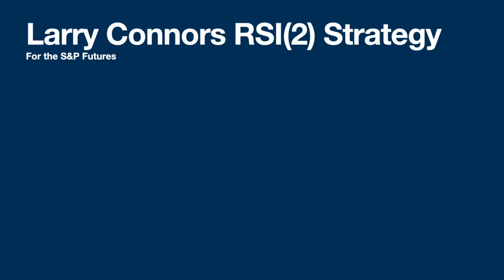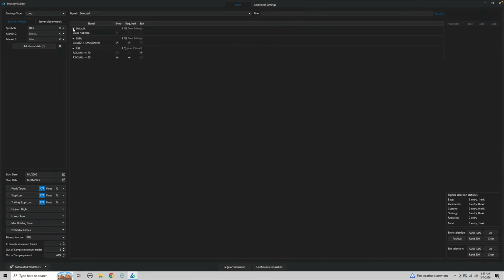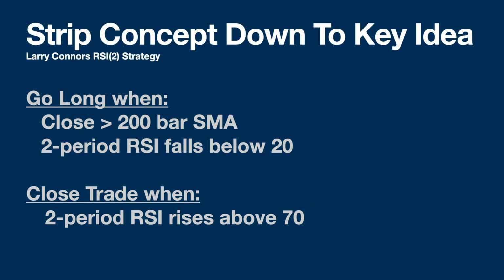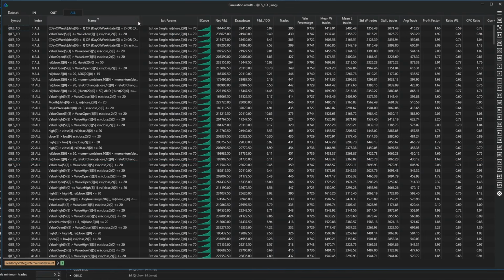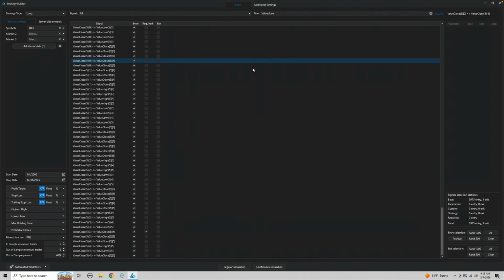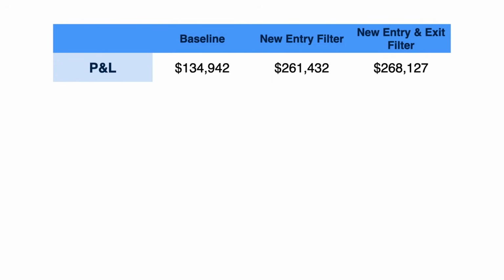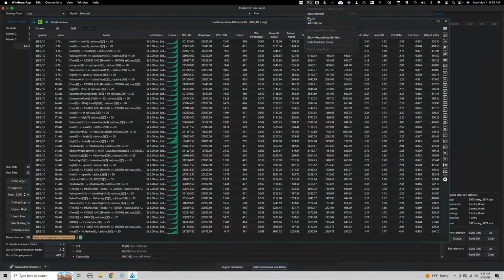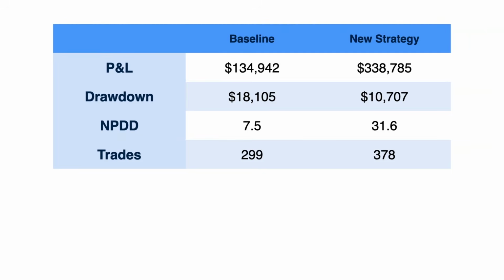Improving Larry Connors 2-Period RSI Strategy Without Coding!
I’m launching a new Build Alpha course!

Build Alpha Mastery: Founding price $499. The price goes to $799 in the fall of 2026. Learn the full process behind these builds, including how to tell a real edge from a curve fit backtest.

A 31.6 net profit-to-drawdown ratio. $10,000 max drawdown. $338,000 in profit. That's what happened when I took Larry Connors' classic 2-period RSI strategy and ran it through Build Alpha.

In this video, I walk you through my "key idea" method — stripping a known strategy down to its core signal, then using Build Alpha to data mine a better entry filter, exit signal, and stop loss all at once. No coding required. The baseline system made $134K with a 7.5x profit/drawdown ratio. What we ended up with is a completely different animal.

This isn't about cherry-picking a backtest result. It's about showing you a repeatable process for taking any idea from a book or blog and systematically pressure-testing it with thousands of indicator combinations in minutes. If you've been trading the 2-period RSI system or any RSI-based pullback strategy, this video is going to change how you think about improving it.

📌 TIMESTAMPS
0:00 Introduction
0:11 The 2-Period RSI Strategy Rules (Connors' Original)
1:07 Building the Baseline System in Build Alpha
5:36 Reviewing the Baseline Backtest Results
8:23 The Key Idea Method — Strip It Down First
9:16 Data Mining a Better Entry Filter
13:52 Data Mining a Better Exit Signal
16:16 Comparing the Improved Results
21:24 Data Mining Entry + Exit + Stop Loss Simultaneously
26:44 Final Results vs. the Baseline
29:48 Wrap Up